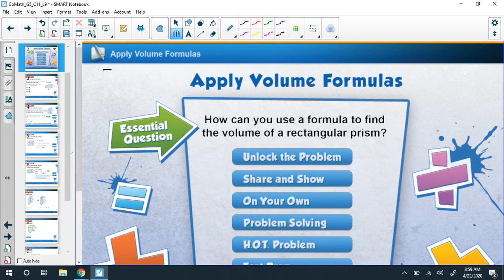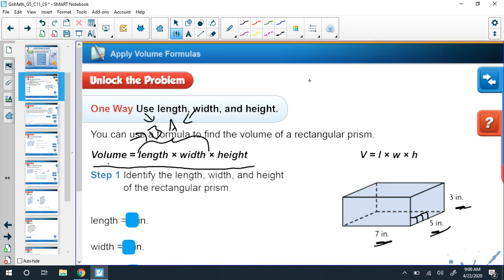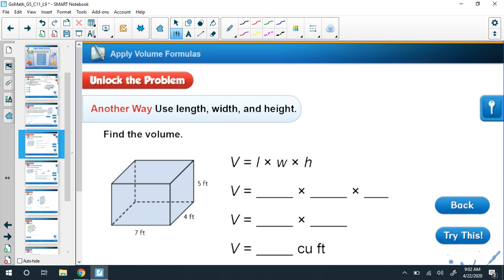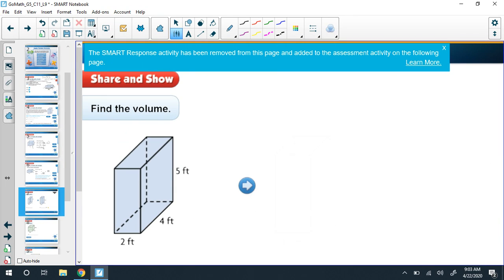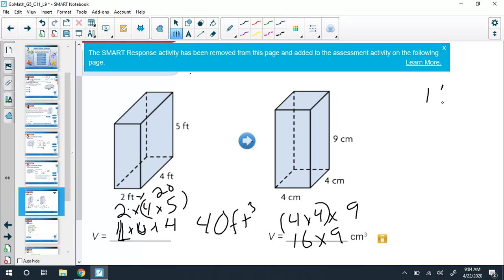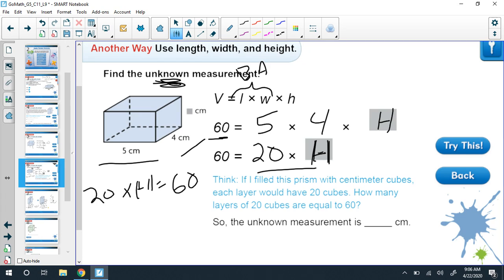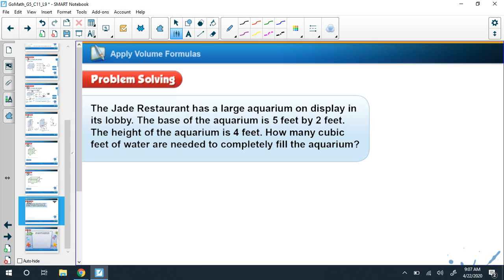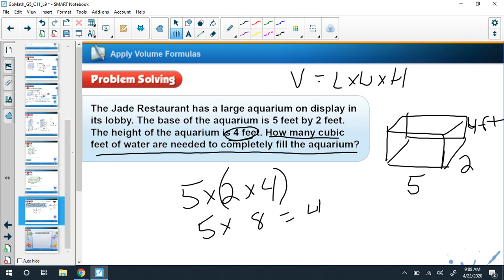Untitled: Apr 22, 2020 9:08 AM